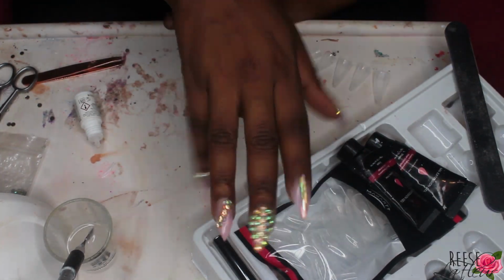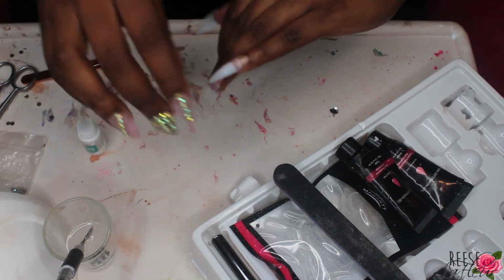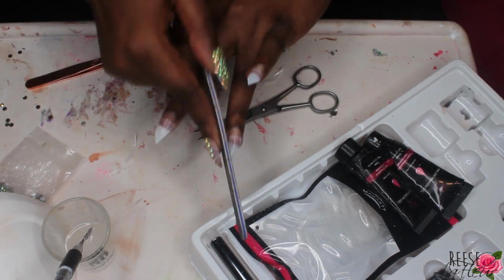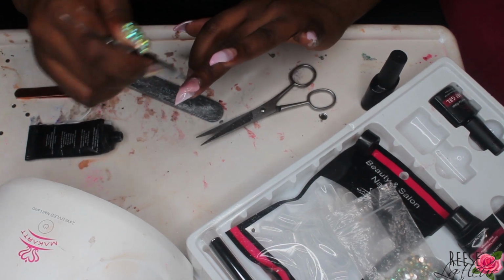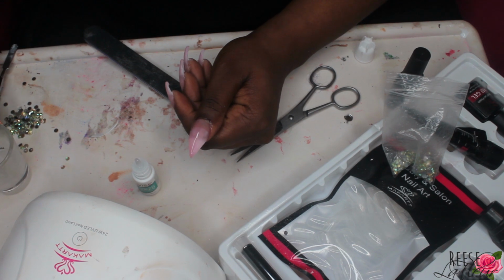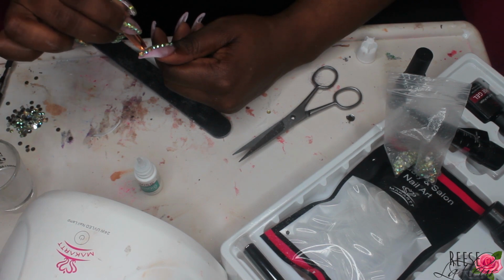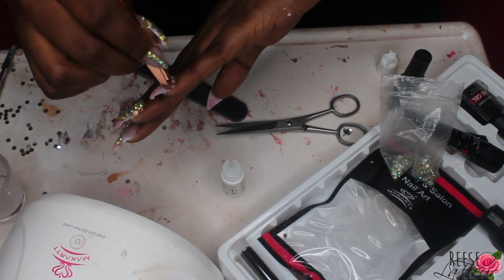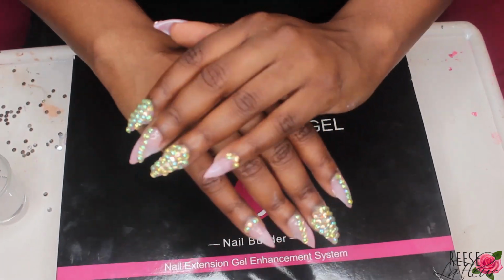I DID STRIPPER NAILS WITH POLY GEL | Reese LaFleur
Hey Flowers. I mean who doesn't love strippers and nails. LOL. I hope you enjoy this tutorial.

P R O D U C T S:
Makartt Poly gel nail kit
Alcohol
Rhinestones